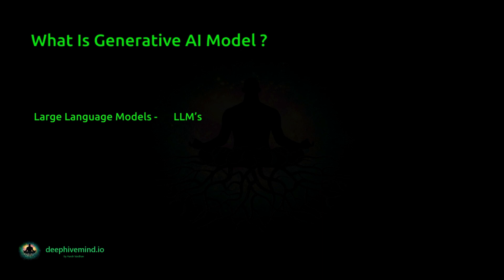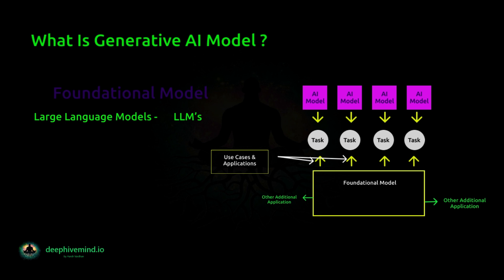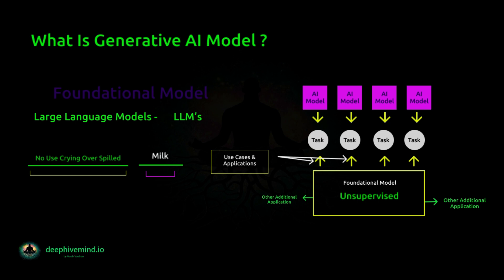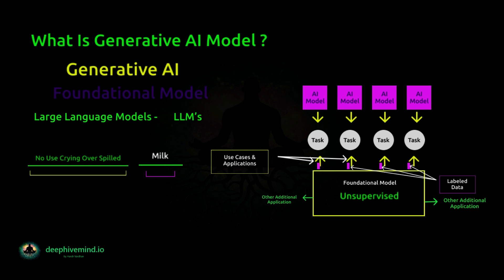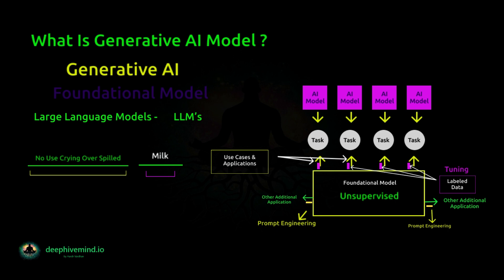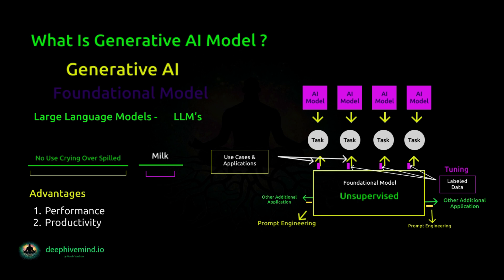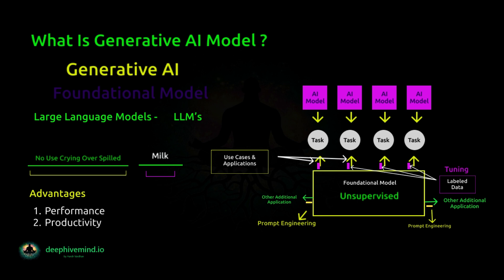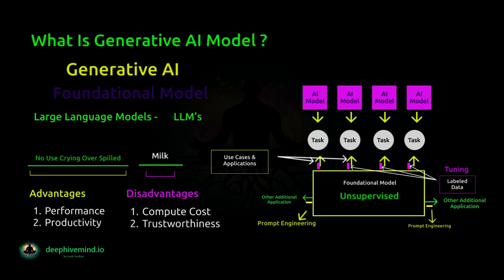What is generativeai model ? explained | Deep Hive Mind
Video Description
In this video, we've discussed about What is Generative AI Models and how its refers to unsupervised and semi-supervised machine learning algorithms that enable computers to use existing content like text, audio and video files, images, and even code to create new possible content.

Do you have any questions, tips, or ideas about related Topics?

About Us: DEEP HIVE MIND is a Platforms dedicated to helping learners to learn more about Innovations and Technologies related to it.